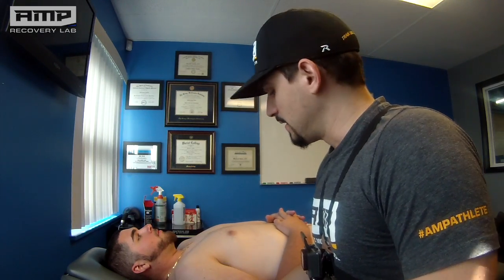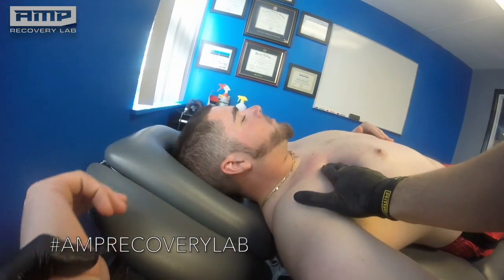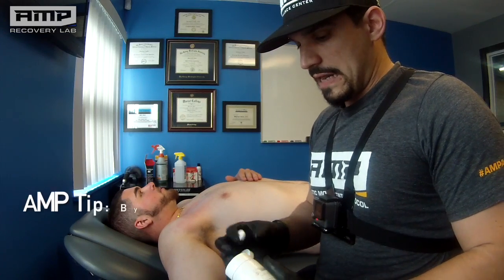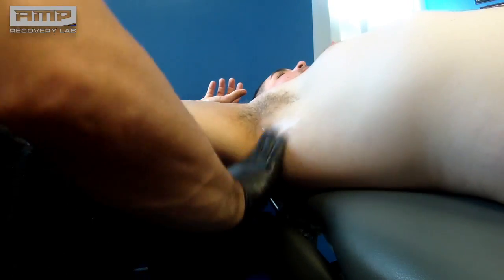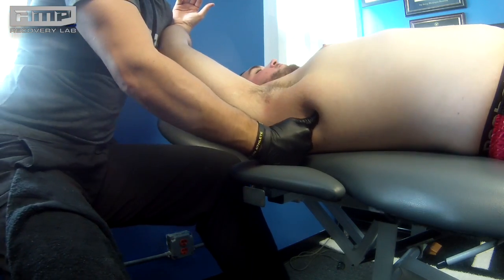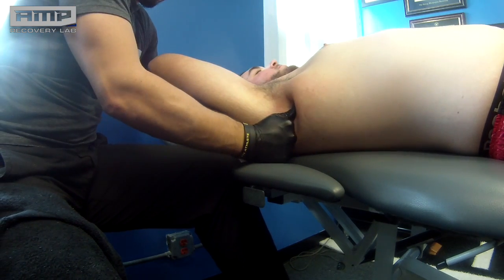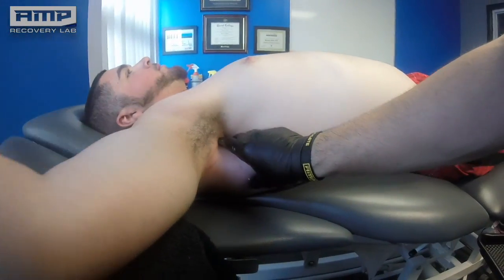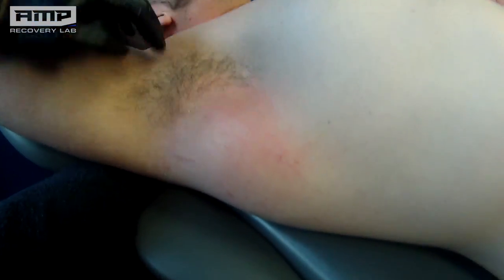Session Sit In: PROactive Arm Care for Preventing Injuries in Baseball Pitchers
In this video, Athletic Trainer and AMP Recovery Lab director, Mike Stella, demonstrates a full arm care manual therapy session.  For pitchers in baseball, regular manual therapy sessions can be a game changer when it comes to durability and injury prevention over the course of a long competitive season.  Mike demonstrates the use of myofascial and active release techniques, and Graston Technique (IASTM) with emphasis on their use and efficacy for pitchers.  This is an example of a more "general" arm care session, which would be typical for a pitcher to receive in between starts or outings.  for more details!